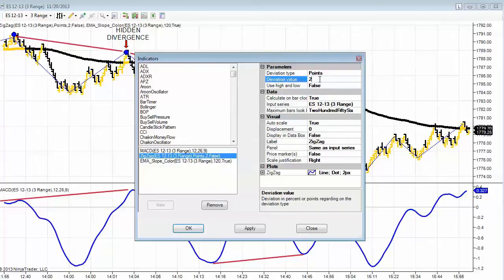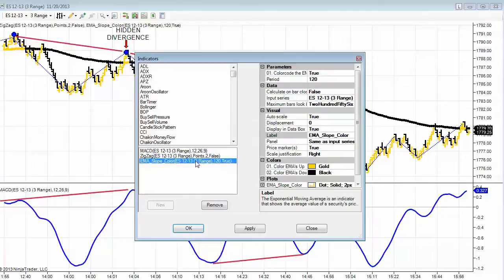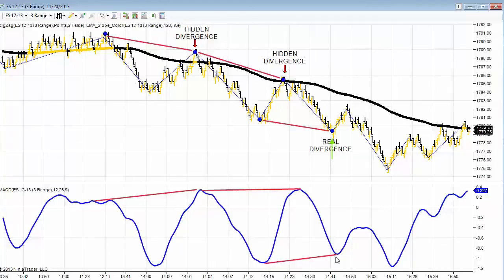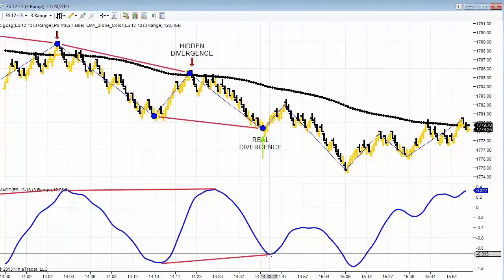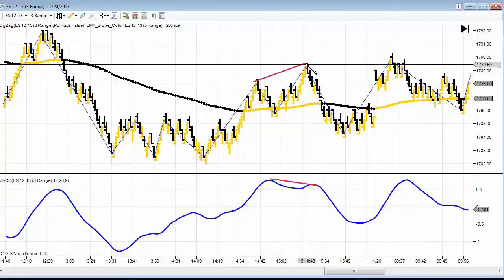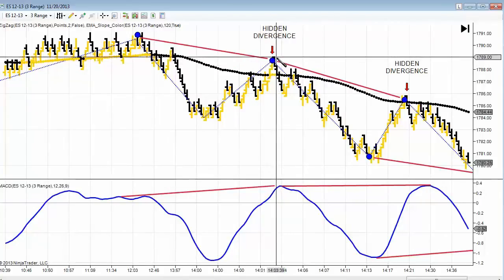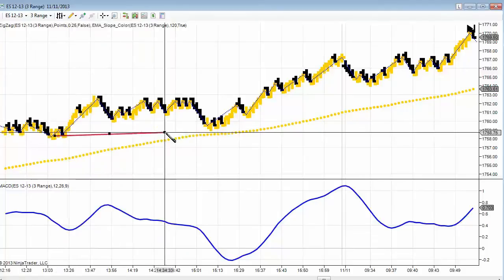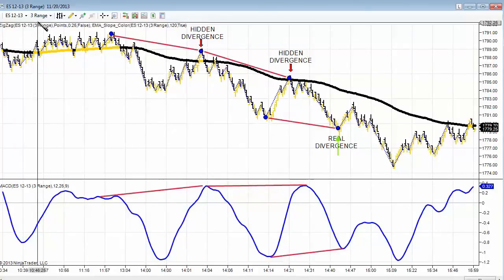NinjaTrader Unplugged Series #1: Hidden Divergence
In this series, we feature free NinjaTrader indicators and custom templates, helping new traders get the full value of their platform without having to spend money at first on 3rd party NinjaTrader indicators until they've mastered the basics of following trading plans, back and forward testing setups, and exercising money management.